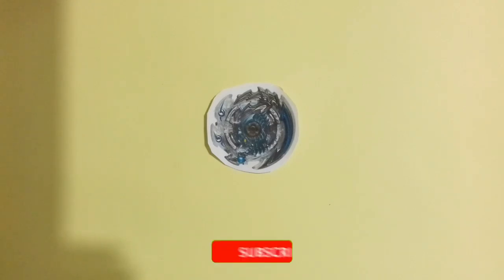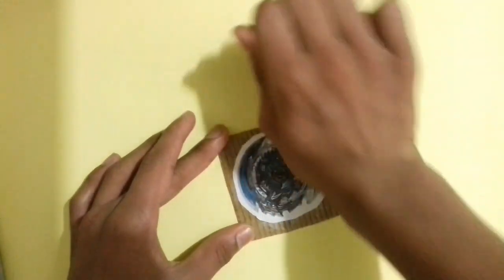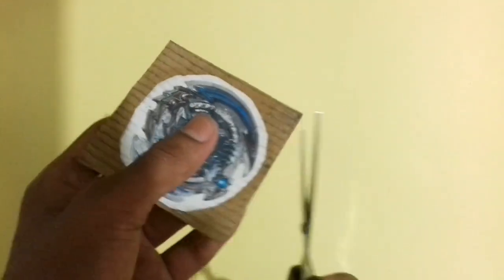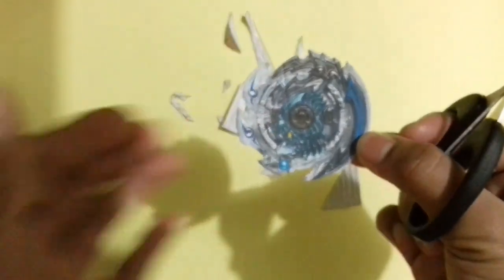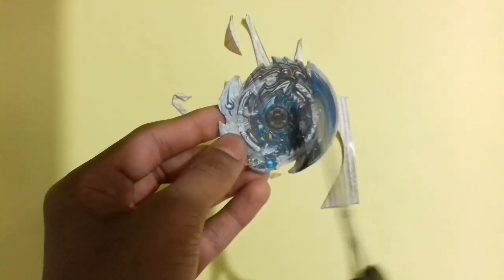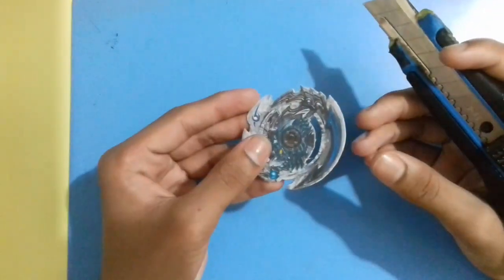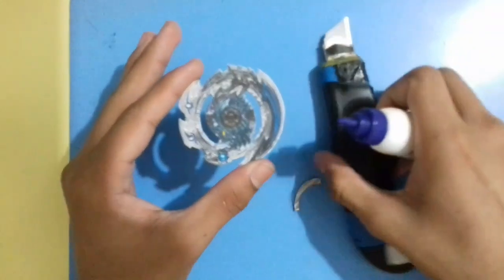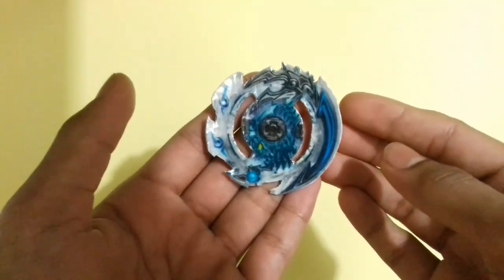How to make a Beyblade layer template ||😃 for burst able cardboard beyblades 😀||👉 sonic ideas